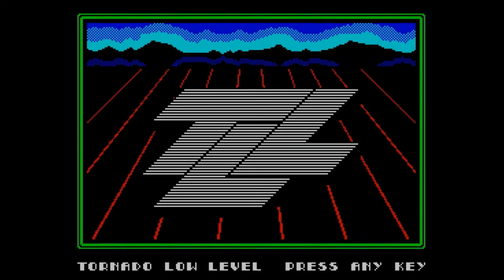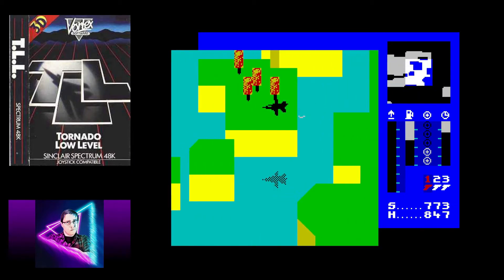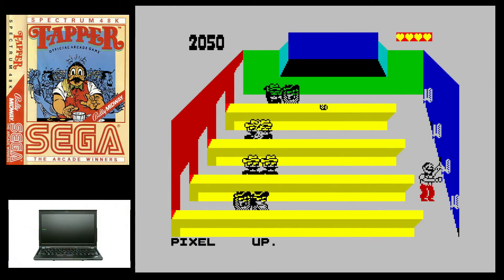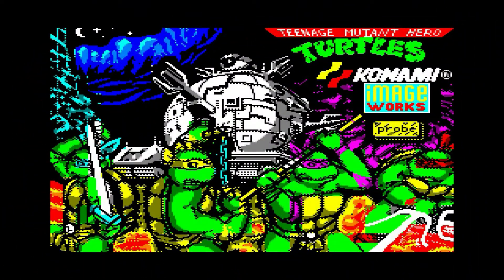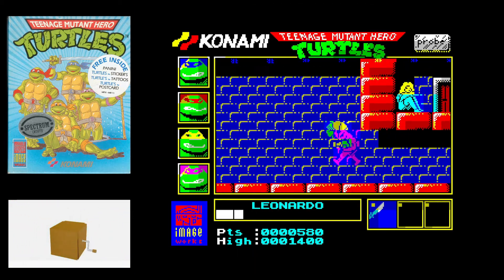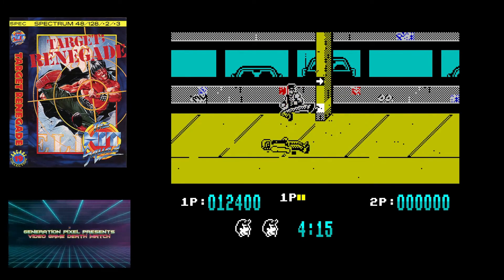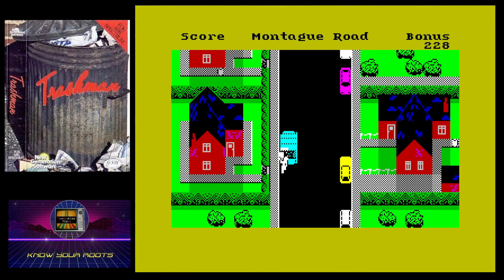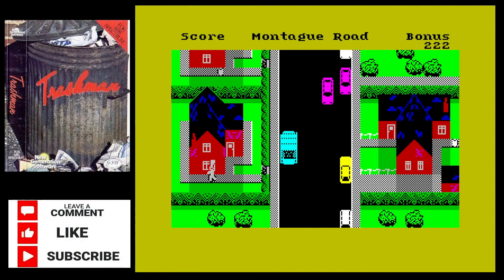A to ZX of the Spectrum Part 20 T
Episode 20 of the A to ZX of The Spectrum brings us to the Letter T! The Five games included this week are -
Tornado Low Level (T.L.L)
Tapper
Teenage Mutant Hero Turtles
Target: Renegade
Trashman